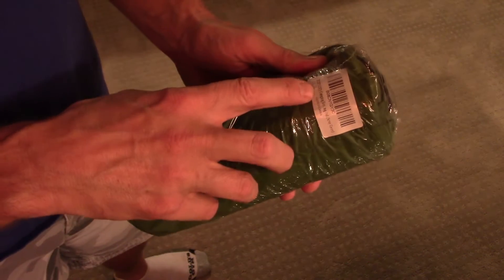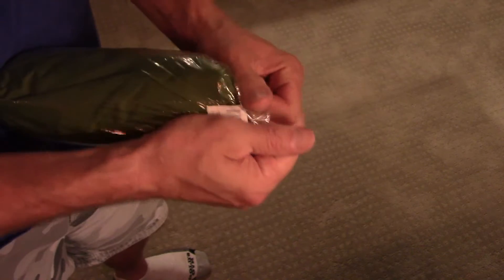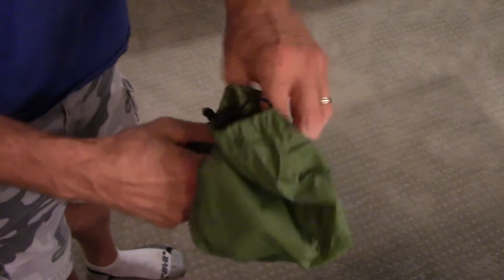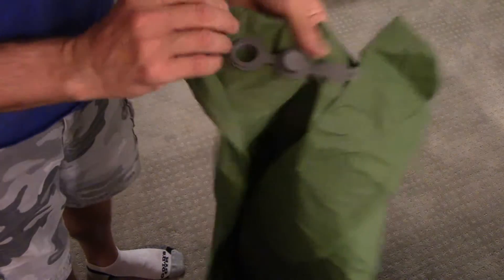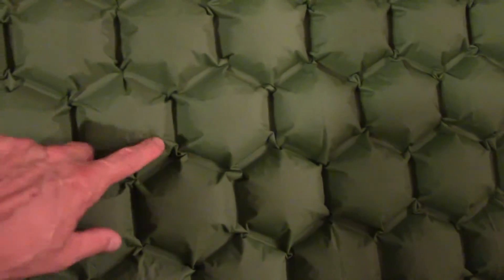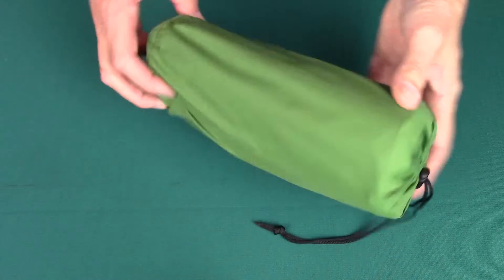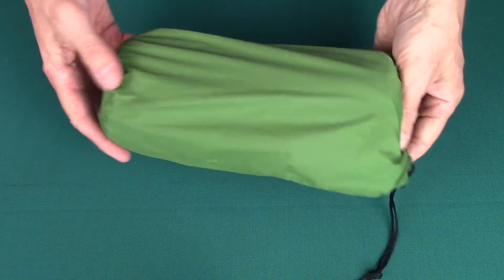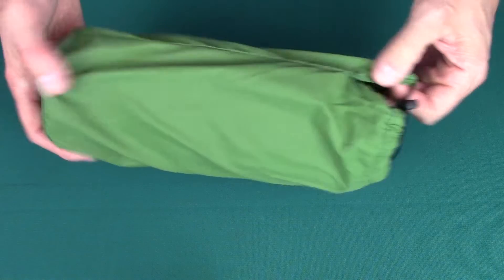Edeuoey Ultralight Camping Sleeping Pad review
Check it out on Amazon